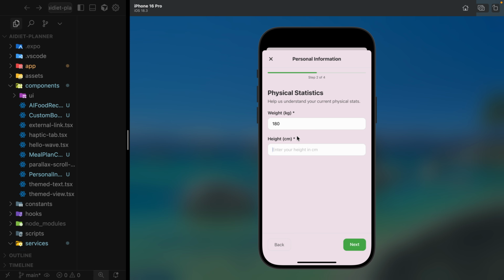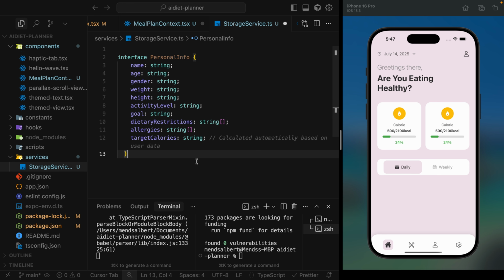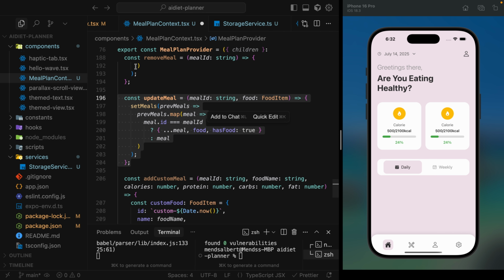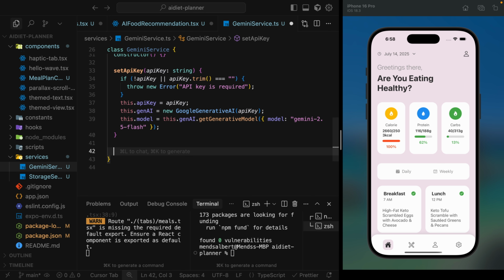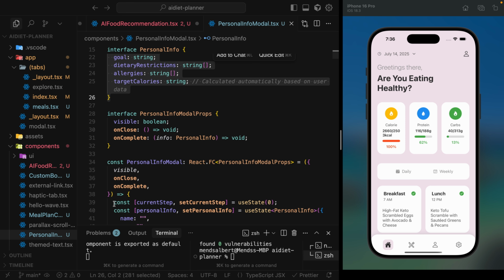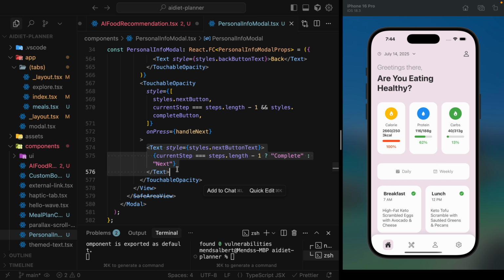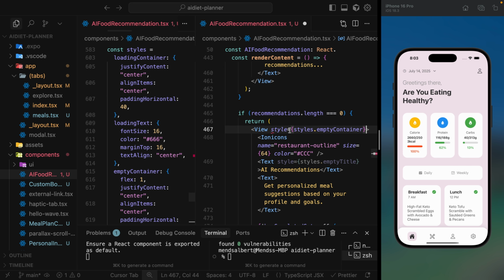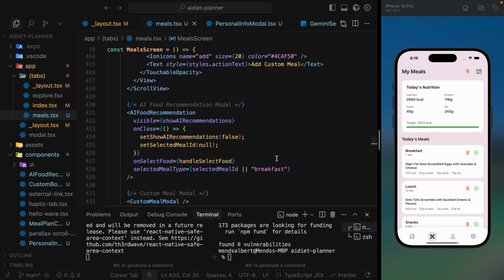Build an AI-Powered Diet Planner App with Expo, React Native & Google Gemini | Part 2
Discover how to create a professional AI-powered diet planner app with React Native, Expo, and Google Gemini AI. This comprehensive tutorial covers everything from AI integration to nutritional tracking and personalized meal recommendations.

🍎 Key Features:
- AI-powered personalized meal recommendations
- Real-time nutritional tracking (calories, protein, carbs)
- User profile management with health goals
- Smart meal categorization (breakfast, lunch, dinner, snacks)
- Progress visualization with interactive charts
- Fallback recommendations when AI is unavailable
- Secure API key management and data storage
- Cross-platform iOS/Android compatibility

📱 Tech Stack:
- React Native: Cross-platform mobile development
- Expo: Native app features and tooling
- TypeScript: Type-safe codebase
- Google Gemini AI: Intelligent meal suggestions
- React Context: State management
- React Native Chart Kit: Data visualization
- Expo Secure Store: Secure data persistence
- React Native Reanimated: Smooth animations

🎓 What You'll Learn:
- React Native fundamentals and best practices
- Google Gemini AI API integration
- AI-powered recommendation systems
- Nutritional data management
- User profile and goal tracking
- Chart visualization techniques
- Secure storage implementation
- Error handling and fallback strategies

📚 Project Highlights:
- Personalized AI meal recommendations based on user profile
- Real-time nutritional progress tracking
- Beautiful metric cards with progress bars
- Smart meal planning with daily/weekly views
- Comprehensive user onboarding flow
- Professional UI/UX design patterns
- Robust error handling and user feedback

👨‍💻 Tutorial Includes:
- Project setup with Expo and TypeScript
- Home dashboard with nutritional metrics
- AI recommendation system implementation
- Google Gemini API integration
- User profile management system
- Stats screen with chart visualization
- Secure data storage strategies
- Deployment and testing considerations

React Native, Expo, TypeScript, React Navigation, Expo Notifications, AsyncStorage, React Native Reanimated, React Native SVG, React Native Community DateTimePicker